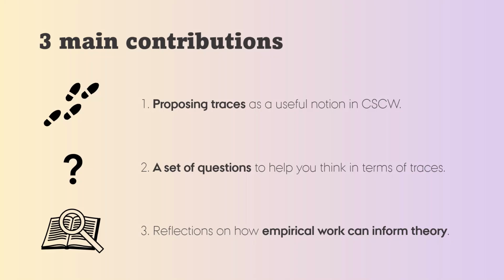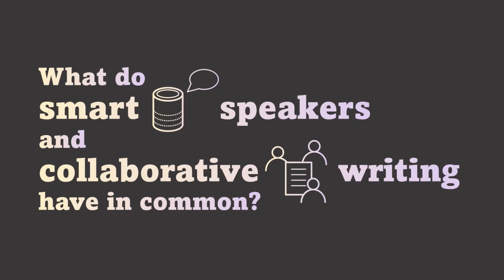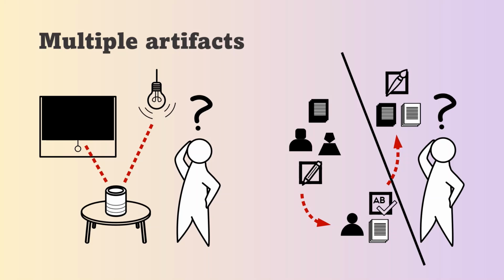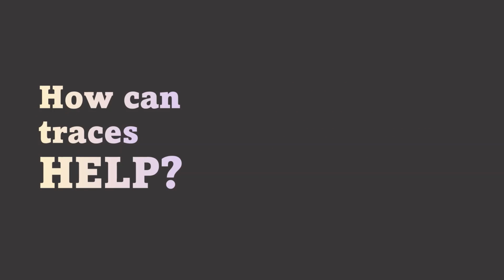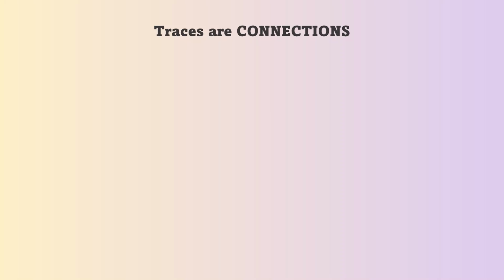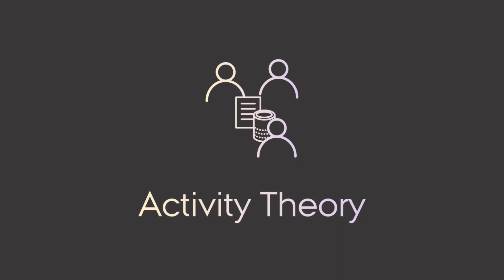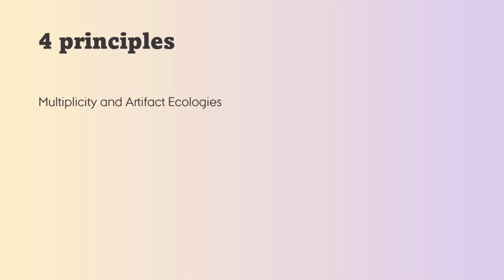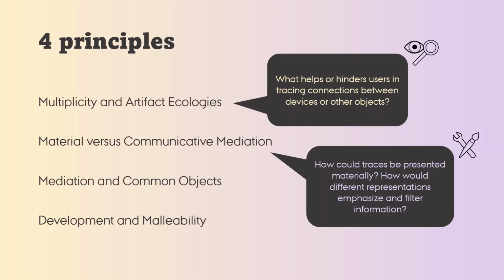Two Cases for Traces: A Theoretical Framing of Mediated Joint Activity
Susanne B√∏dker, Mirzel Avdic, Ida Larsen-Ledet

Session: Coordination and Collaboration

Abstract
In this paper we activate theoretical principles for HCI and CSCW in analysis and design of collaborative technologies. We critically evaluate theoretical principles about how technologies mediate collaborative activities through two empirical cases regarding smart speakers and collaborative writing, respectively.  Common to them is that both common objects and mediating artifacts are set in a mixed virtual and physical setting. Principles from activity theory are examined, specifically with a focus on how people use artifacts and objects as mediators to collaborate in joint activity. As part of questioning the cases, we also position collaborative affordances in relation to the principles. We engage with the cases by using the theoretical principles both analytically and constructively. Our analysis specifically targets traces as a possible construct that has potential to constructively aid collaboration across the two cases. We explore what seems to be a lack of support, and in particular theoretical framing, of traces of past activities, connected objects, other users, etc. With an initial hypothesis that traces could be a mechanism that would support these two kinds of collaborative activities better in a future redesign, we set out to further explore the cases and their future possibilities, and how they could be conceptually grounded and supported. We present a set of analytically and constructively oriented questions to help researchers and designers of artifacts identify mediators for and instances of collaboration.